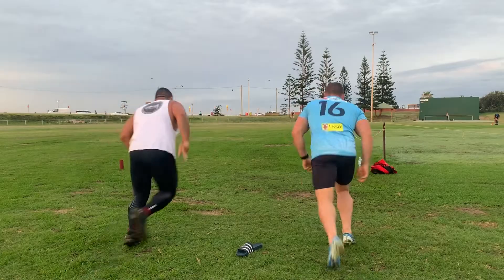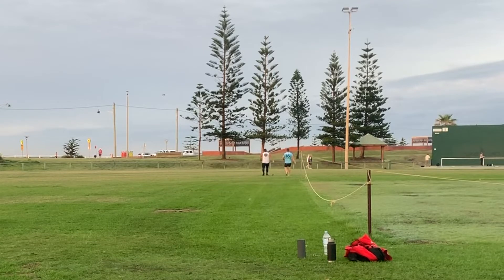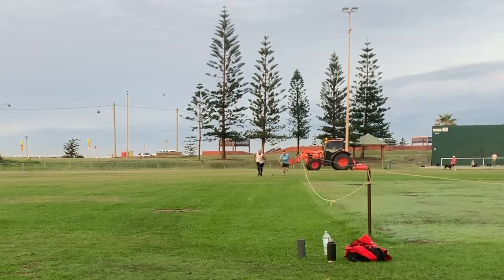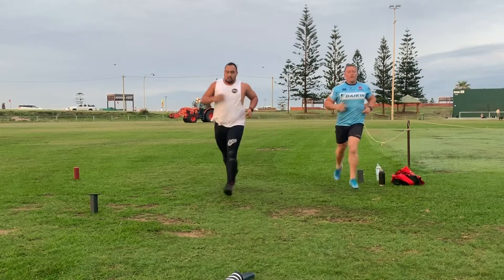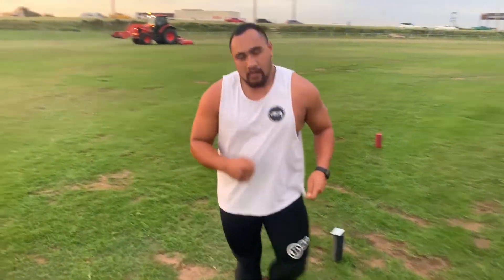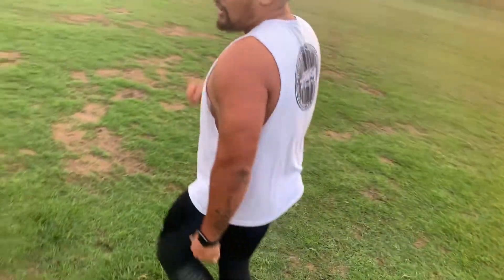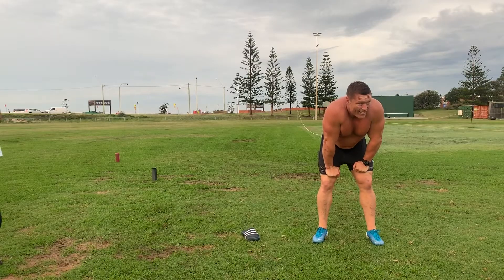Conditioning "12-52's" Online Pinpoint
This conditioning video is aimed at those who are stuck without rugby or sports training due to the COVID-19 virus. Provided we can still be in public ares, this conditioning circuit is designed as more of an aerobic cardio workout. 52 meters long, 10 seconds to run the distance, 10 seconds rest and repeat 12 time... have 2 minutes rest... repeat the process 4 times.